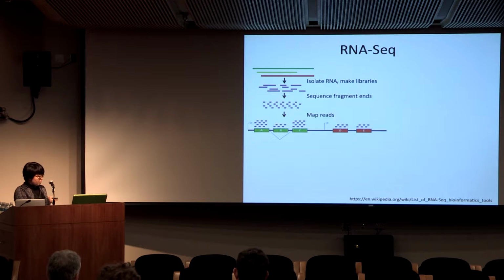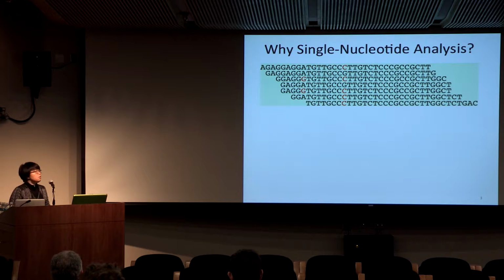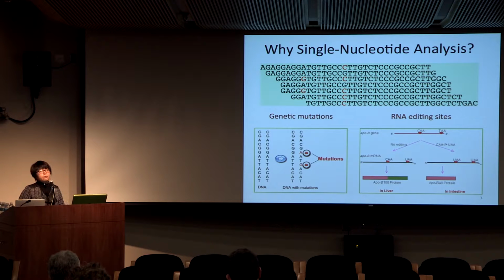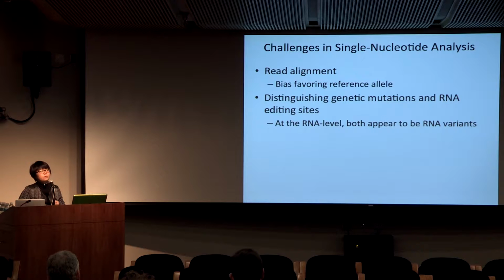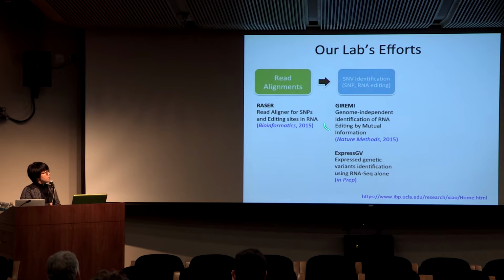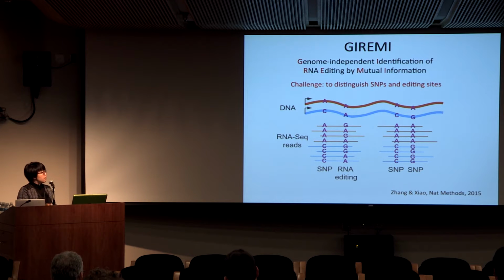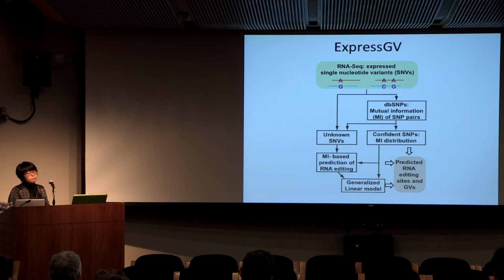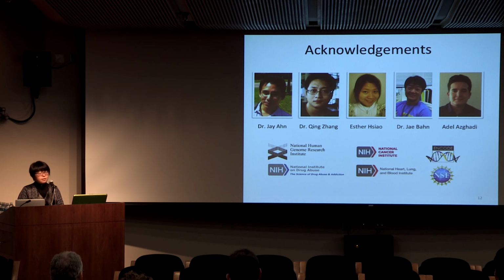QCBio Symposium 2016 Xiao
RASER: Genetic and RNA Variants in RNA-seq